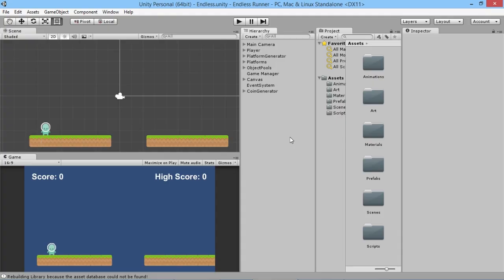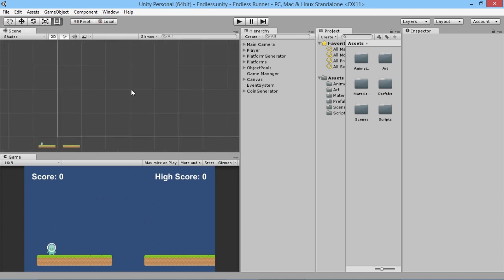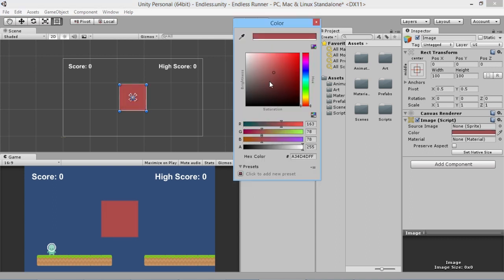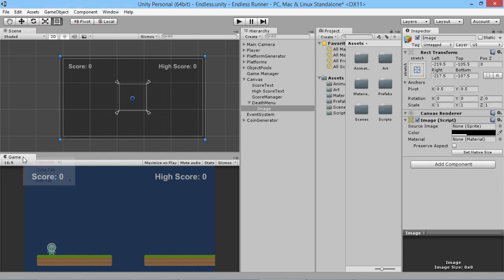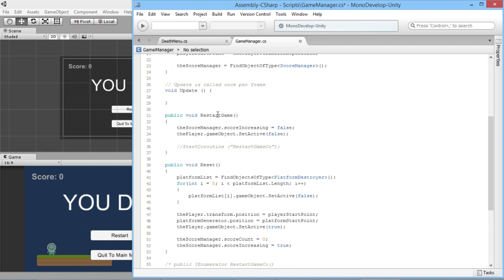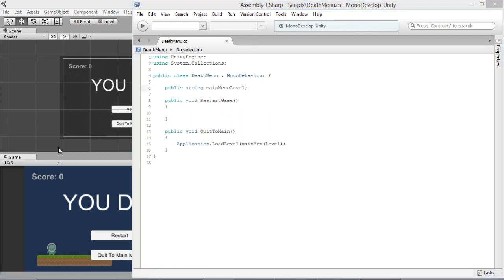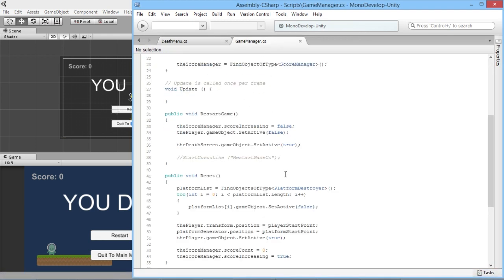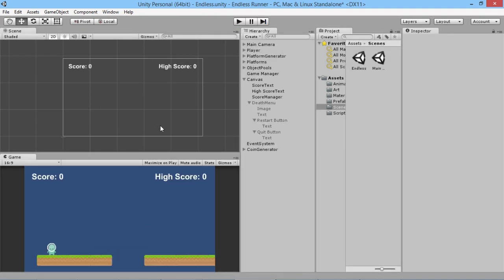Unity Endless Runner Tutorial #17 - Making An After Death Menu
In this episode, we learn how to add a menu that appears when the player dies.